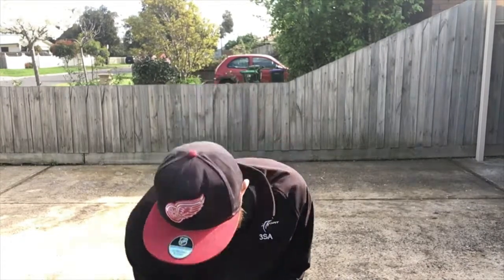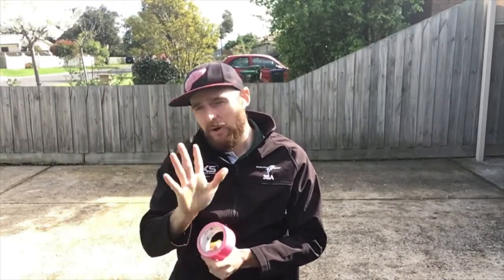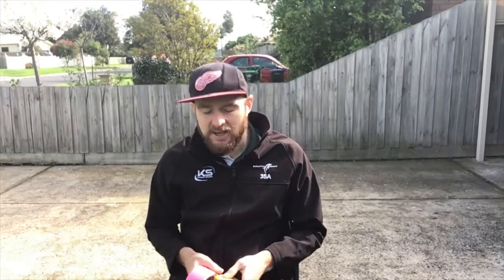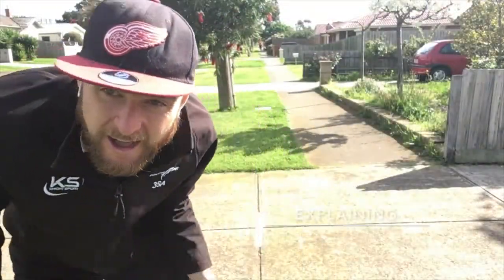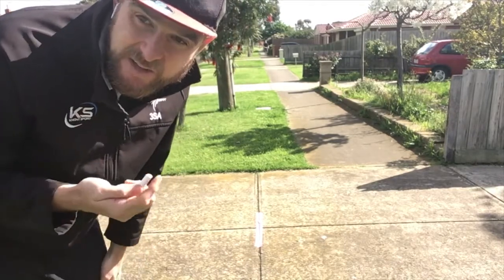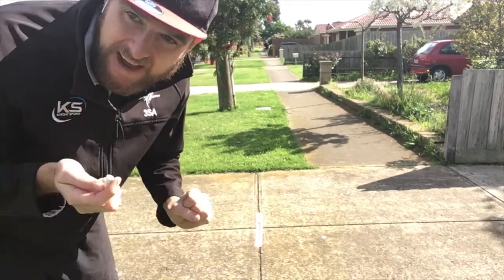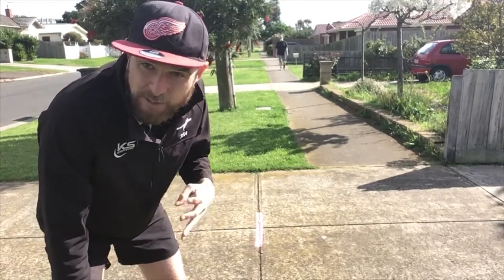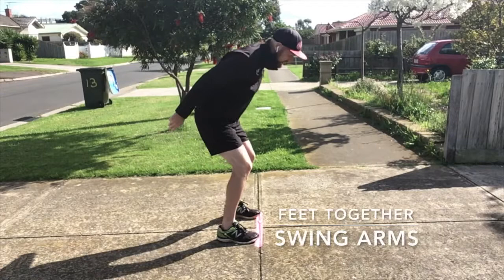Long Jump Lesson (Athletics)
Today we are going to go through how to perform:

* A Standing Broad Jump
* Standing Long Jump
* A 3 step Run up for Long Jump

This is an activity for home for someone without a sand pit to practice in.

If you want to measure your results you could use a tape measure and chalk or use a measuring app on your Ipad or Iphone.

Check out this video if you want to learn how to use apps to measure:

Good Luck!

Never Stop Playing!